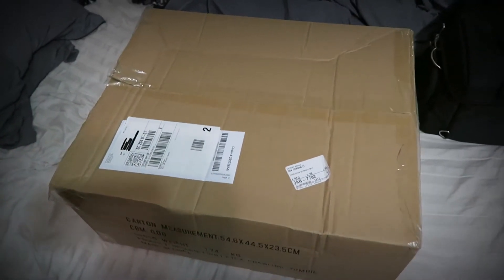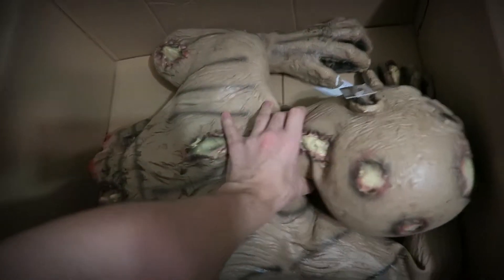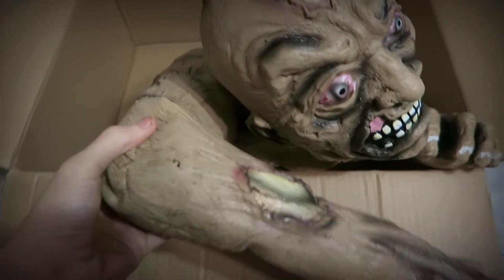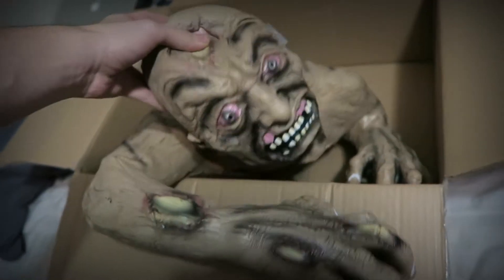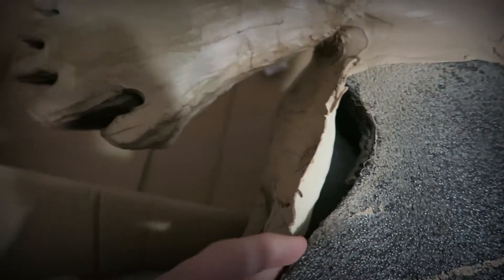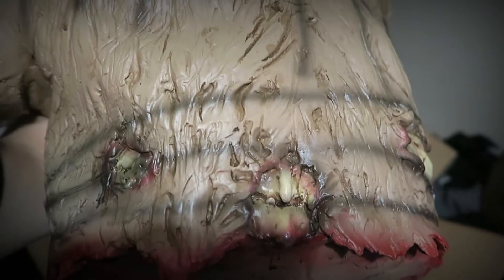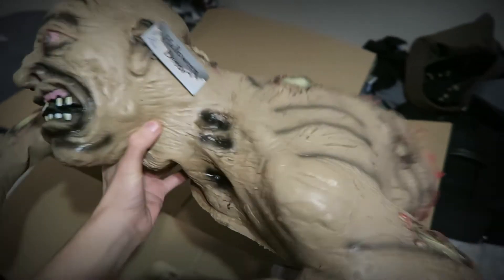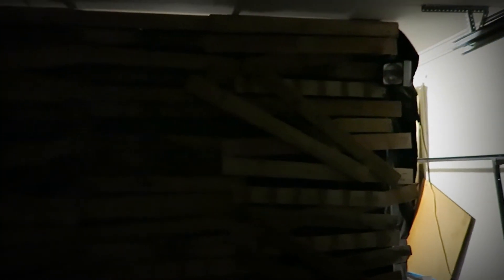Unboxing A Zombie! [10/14/2015]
Look at my new friend!

More Content